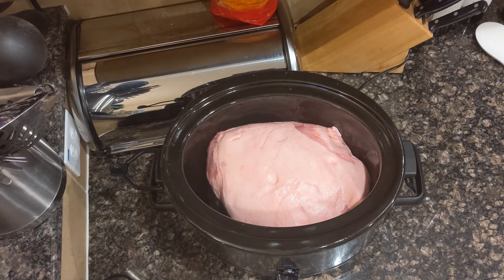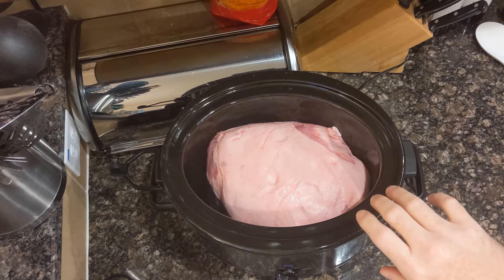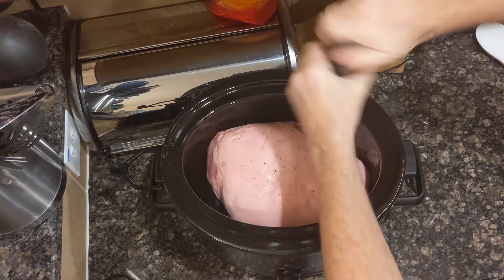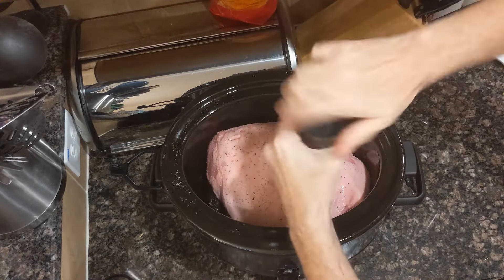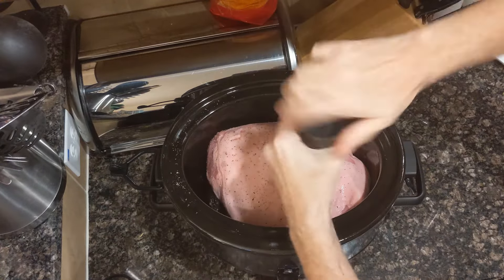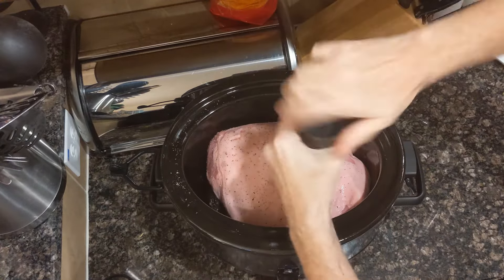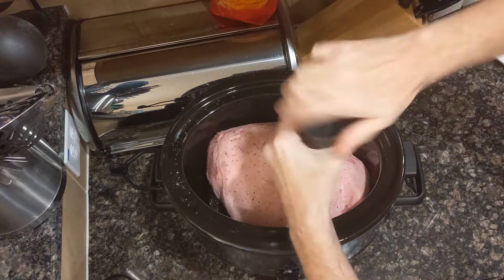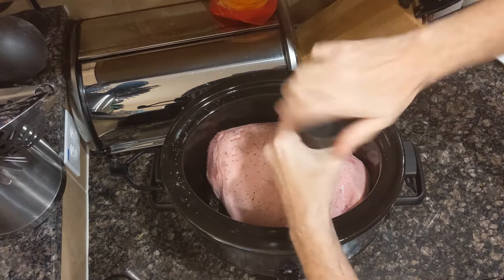Crock Pot - Pork Shoulder slow cooked that is super tender and delicious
Cooking a 10 lb bone in Pork shoulder via a crock pot.  It takes about 6 hours on low and 1 on high for super moist fall off the bone meat.  The meat can then be used for various dishes.

Don't forget to save some of that tasty broth for cooking rice/quinoa/couscous in to add tons of flavor.

-onion
-salt/pepper
-garlic
-lime juice(citrus of choice)
-Teriyaki
-fill rest with water

I've also used Thai peanut sauce or some peanut butter before which tastes great too.